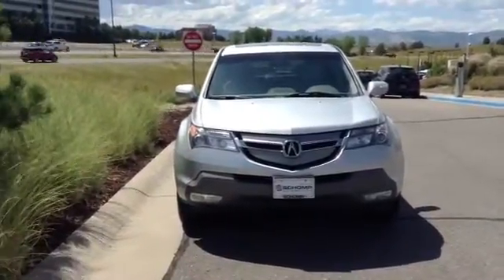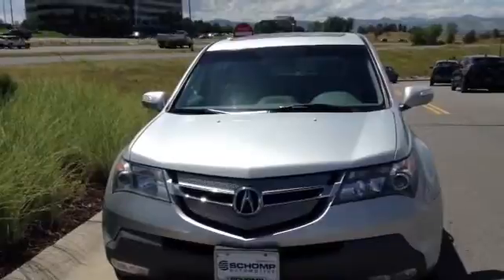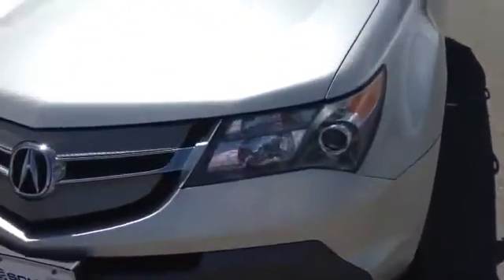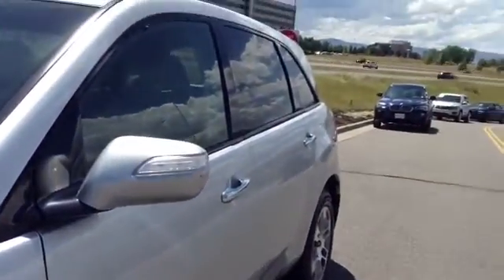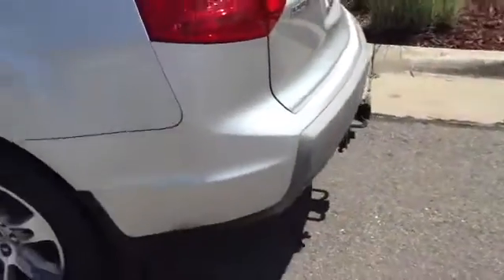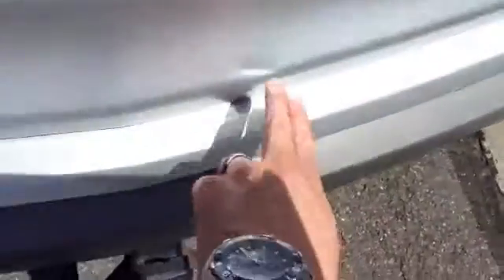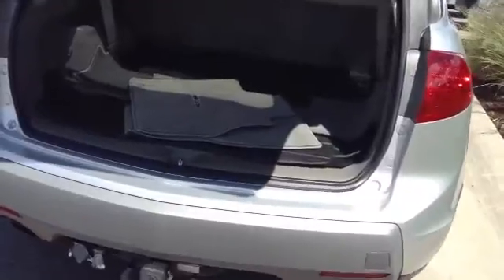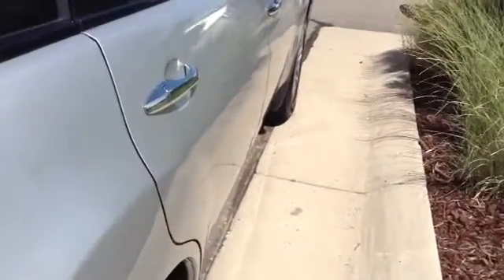Aug 11, 2016